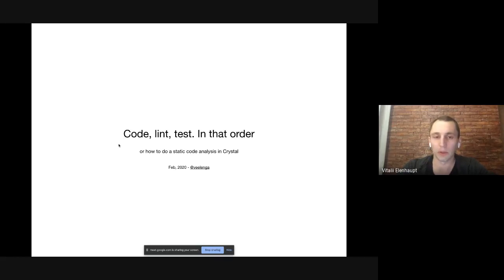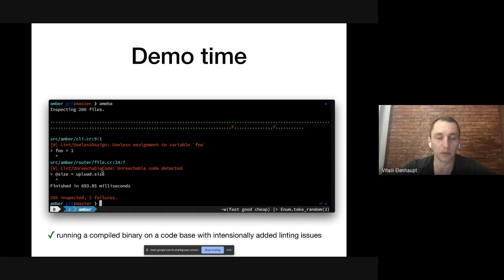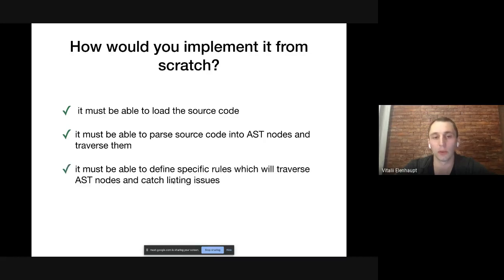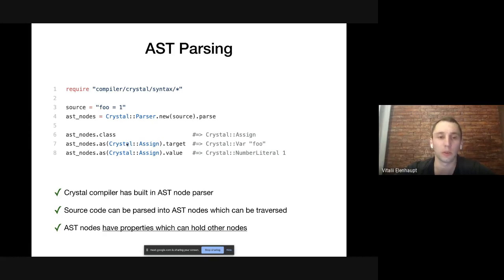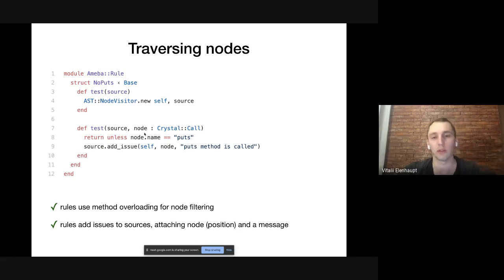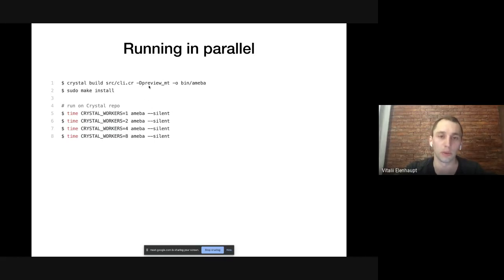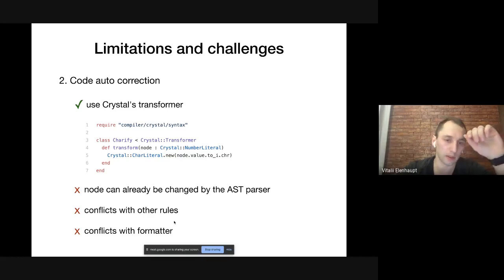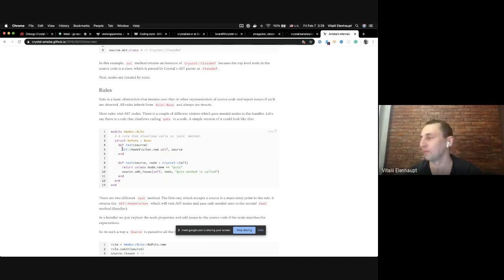Ameba - Vitalii Elenhaupt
Chicago Crystal is a monthly meetup about the programming language Crystal.  This is a talk from Vitalii Elenhaupt an Ameba.

Speaker: Vitalii Elenhaupt
Bio: Fullstack Software Developer, Crystal enthusiast. Also enjoy Ruby, Elixir and EmberJS

Abstract:
This talk is about a high level architecture of the Ameba linter, the role of built-in Crystal’s Lexer and AST parser and future plans/challenges to make Ameba better.